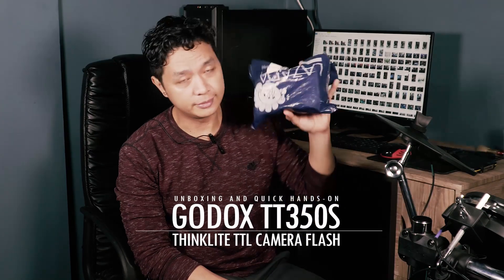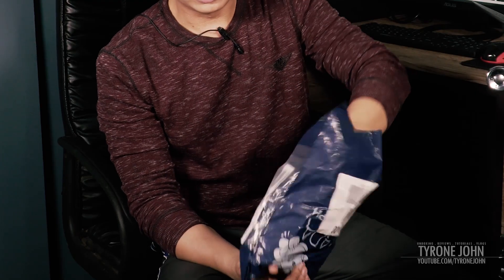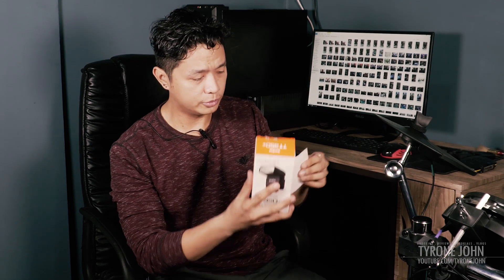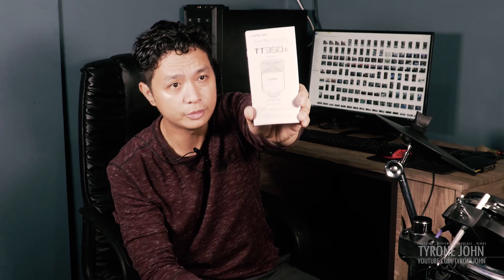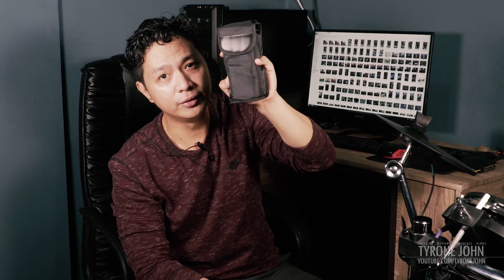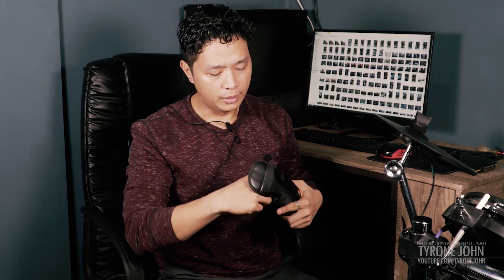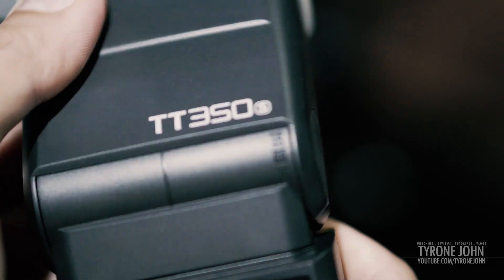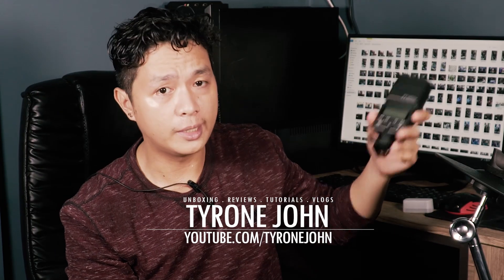Godox TT350s Unboxing and Quick Hands-On Review